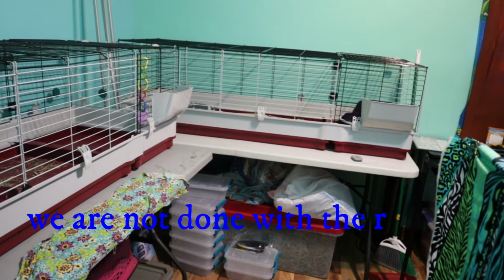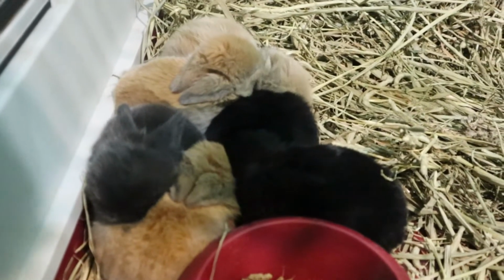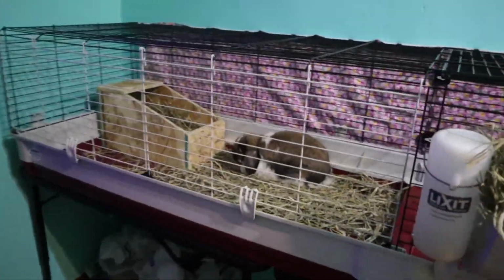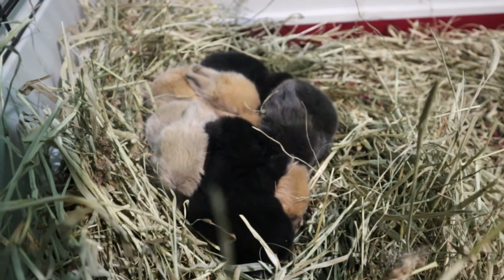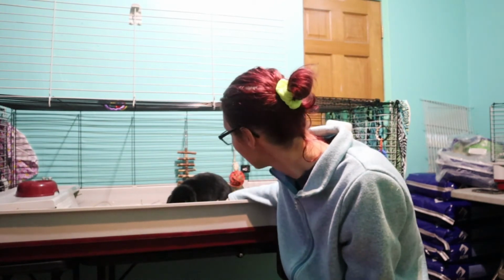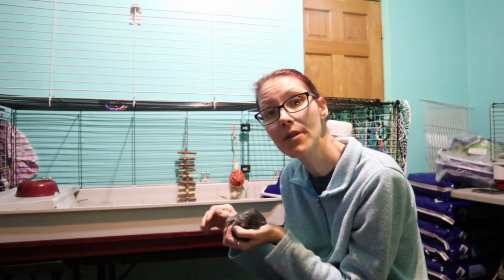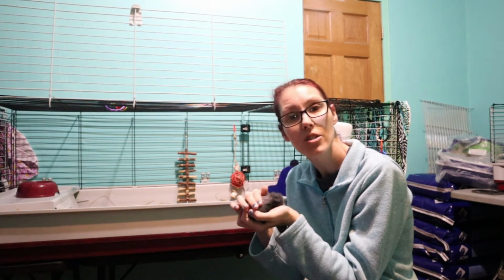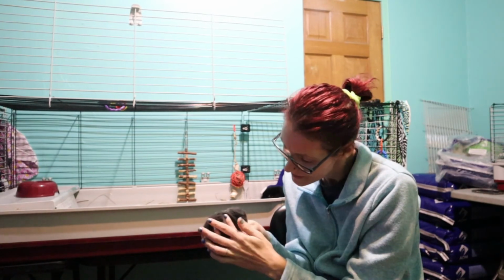Transforming a Room Into a Bunny Nursery Wonderland!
This is my bunny nursery room. We wanted a place for the the moms and babies to stay while giving birth all the way up to 5-6 weeks old. Then they will go in the barn with the others. This way we can watch them close to make sure they are healthy and happy.